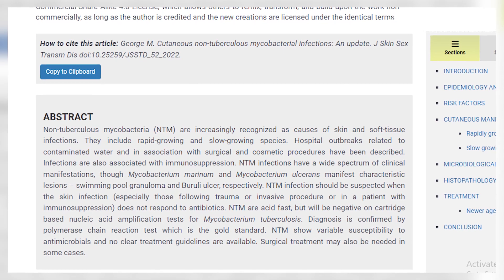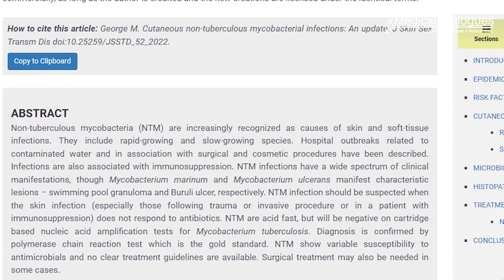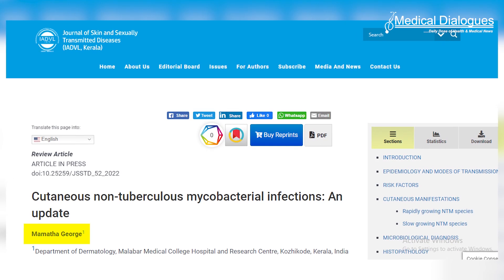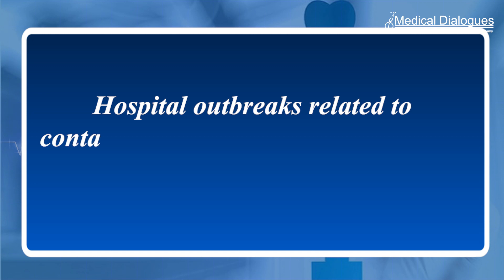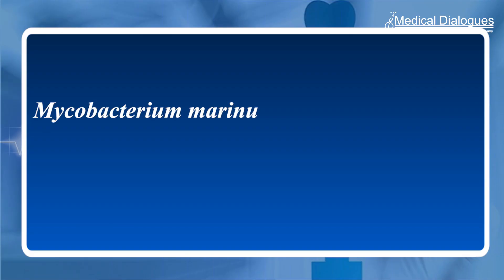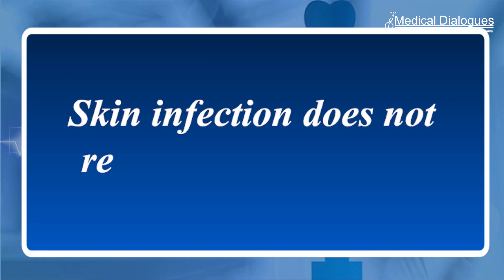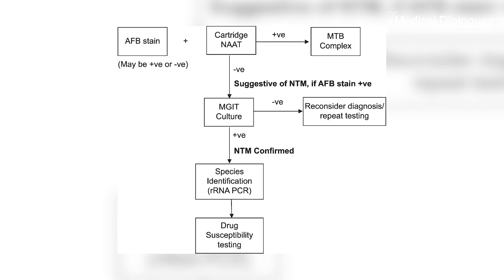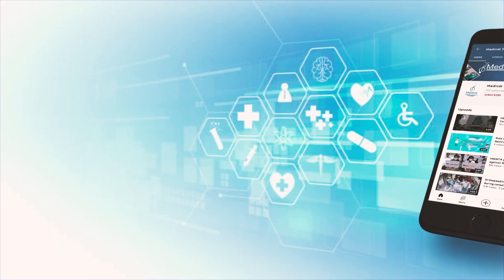An update on cutaneous non tuberculous mycobacterial infections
Non-tuberculous mycobacteria (NTM) are increasingly recognized as causes of skin and soft-tissue infections. They include rapid-growing and slow-growing species. A recent review article published in the Journal of Skin and Sexually Transmitted Diseases has
shown that skin infections caused by non-tuberculous mycobacterial or NTM are challenging in
many ways, from non-specific presentations, difficulty in microbiological diagnosis, lack of well-
defined treatment guidelines, and varying patterns of antimicrobial resistance.